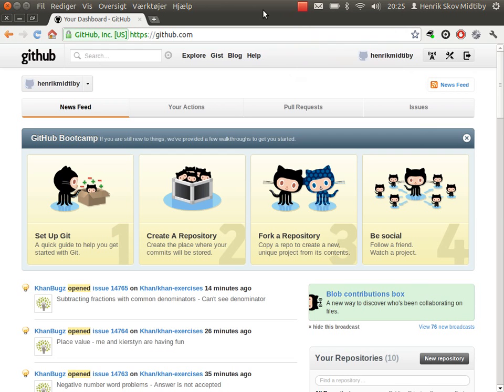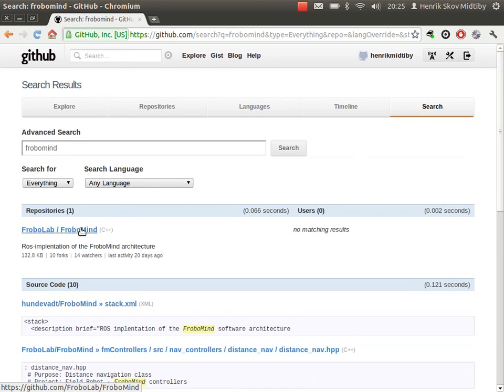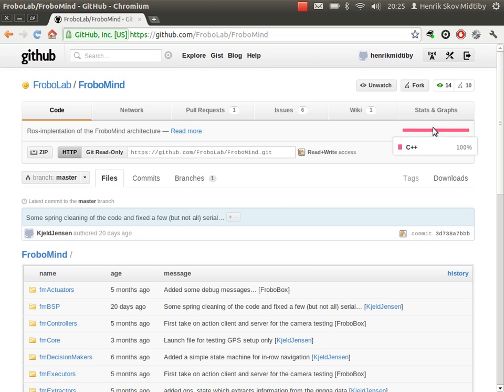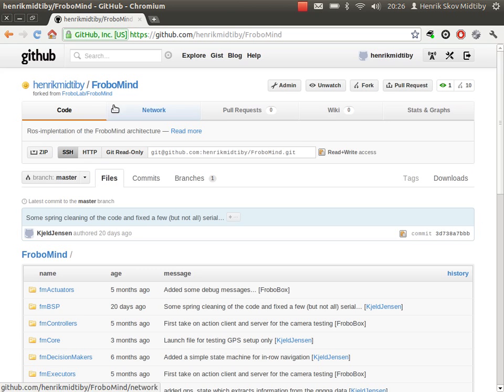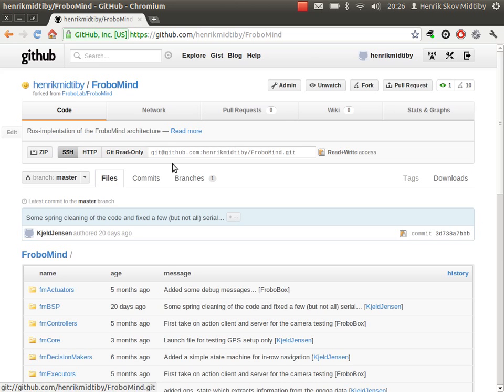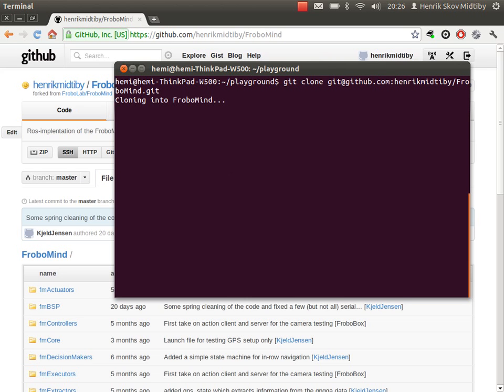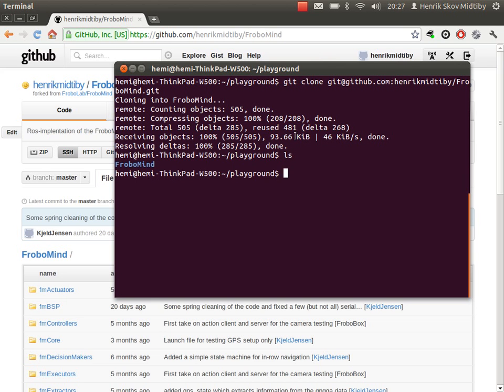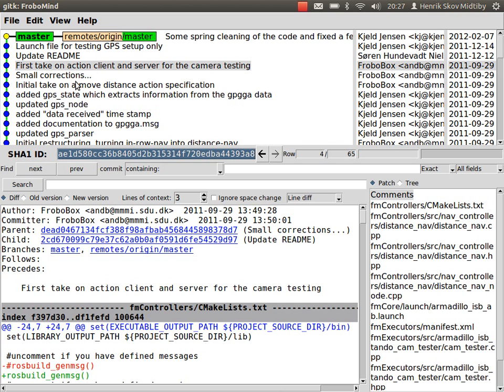Initial fork and checkout of the FroboMind project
In this video the following three steps are described
 * Locate FroboMind on github
 * Fork the FroboMind project on github
 * Clone you fork of FroboMind